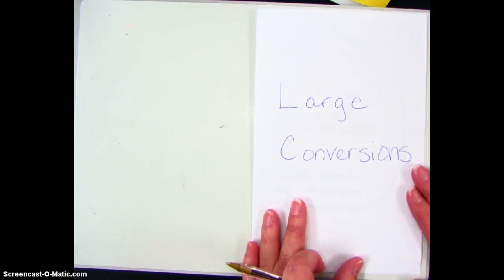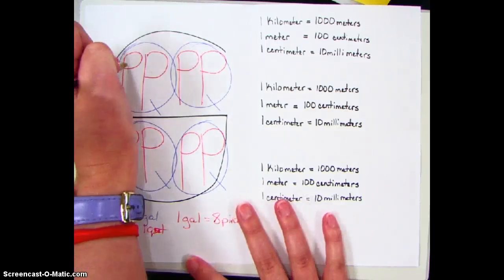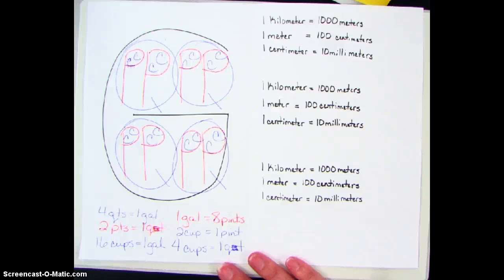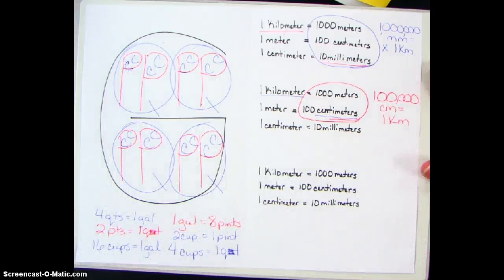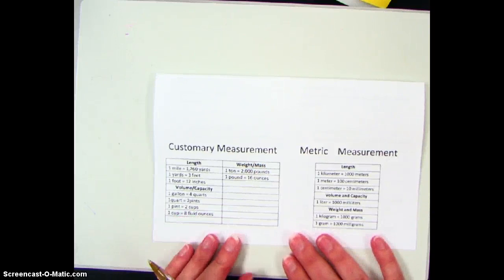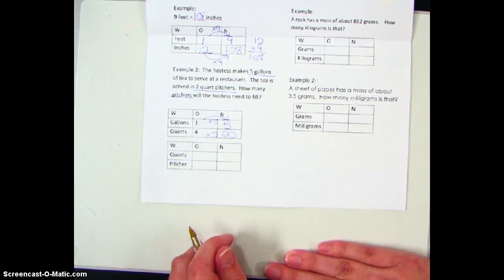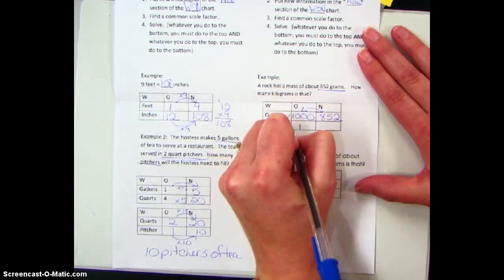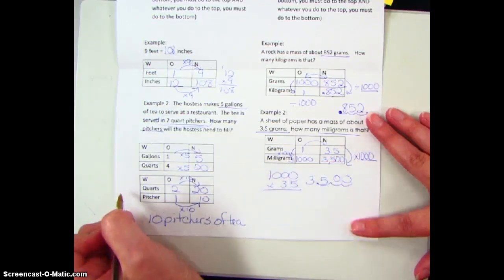Customary and Metric Unit Conversions Notes